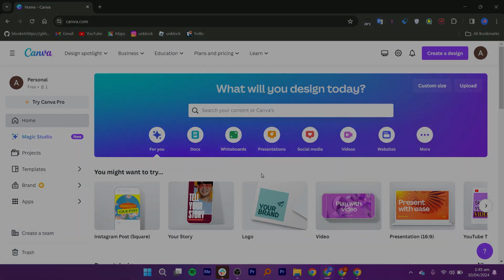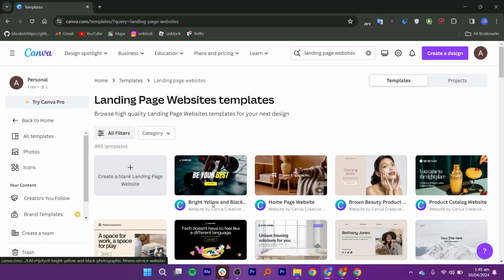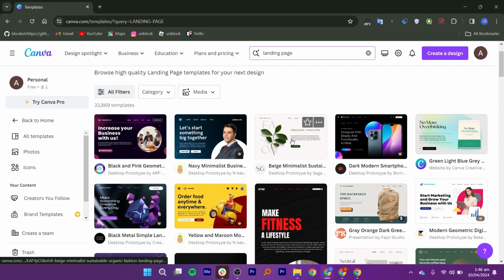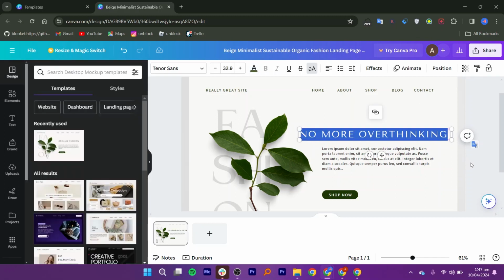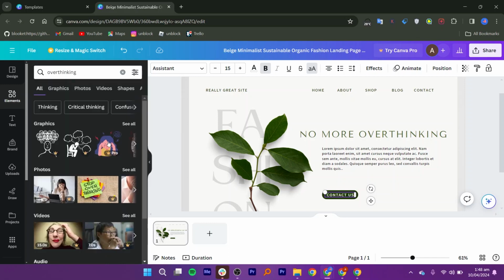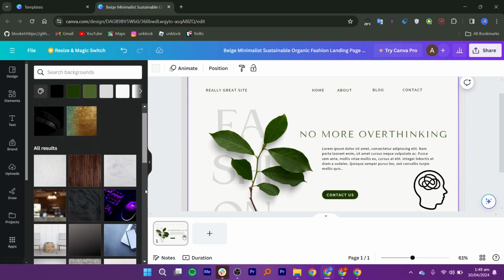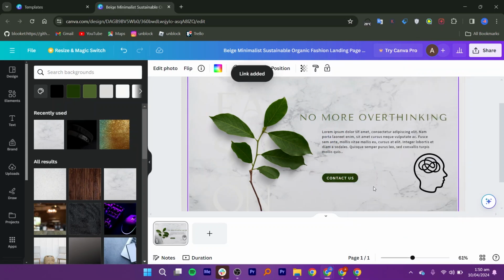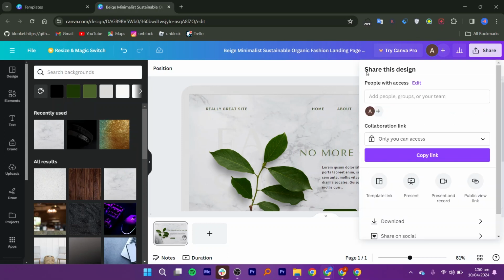HOW TO CREATE LANDING PAGE CANVA